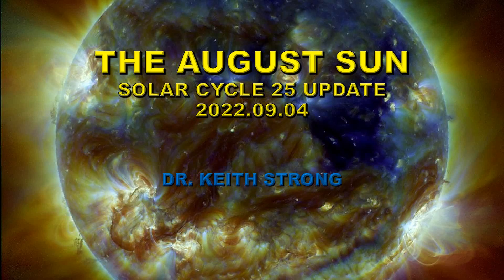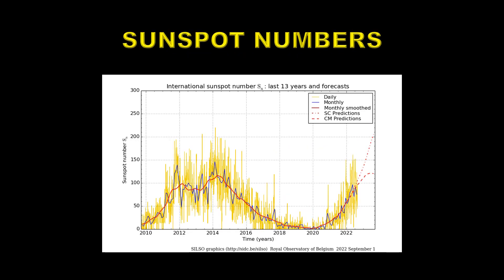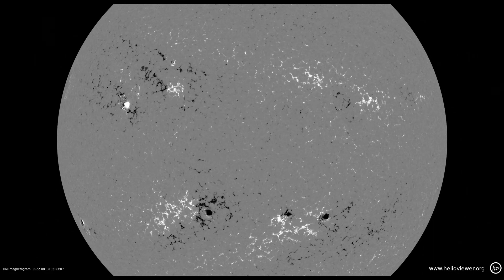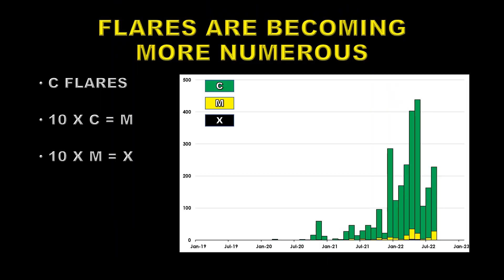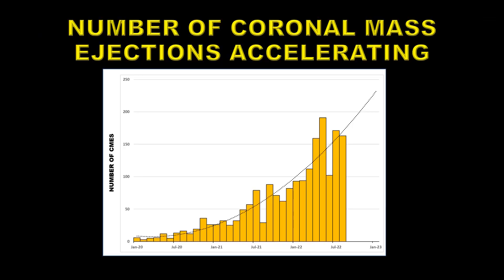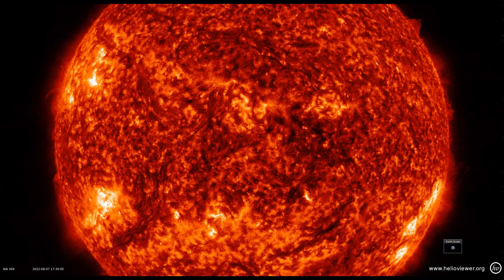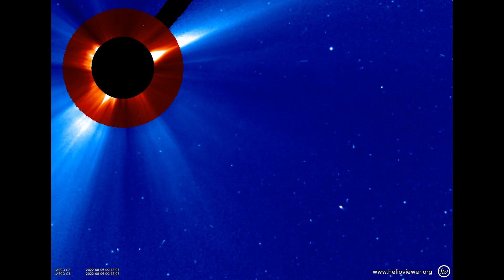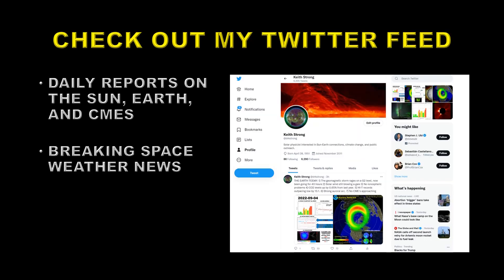SOLAR CYCLE 25 UPDATE AUGUST 2022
SEE MY TWITTER CHANNEL FOR BREAKING SOLAR & CLIMATE NEWS: drkstrong

SOLAR DATA SOURCES:

Unless otherwise stated:
Sunspots: SIDC
X-ray emission: GOES
CME data and Sun-diving comets: SOHO LASCO
Coronal images: SDO and GOES
TSI: SORCE
KP: NOAA SWFC

ADVANCED-LEVELS: 4 (INCLUDING PHYSICS, CHEMISTRY, PURE AND APPLIED MATH)

SPECIAL-LEVEL: CHEMISTRY

1971 BSC: ASTRONOMY FROM UNIVERSITY COLLEGE, LONDON (INCLUDED COURSES ON STATISTICS, ADVANCED MATH TECHNIQUES, PHYSICS, THEORY OF ORBITS, SPHERICAL ASTRONOMY, STELLAR STRUCTURE, PLANETARY PHYSICS, HIGH-ENERGY ASTROPHYSICS, STELLAR ROTATION, SPECTROSCOPY, OPTICS, AND SOLAR PHYSICS)

1979 PHD (INCLUDING MSC COURSES ON ATOMIC AND NUCLEAR PHYSICS) HIGH-ENERGY ASTROPHYSICS: THESIS “STUDIES OF THE SOLAR CORONA AND GALACTIC X-RAY SOURCES” FROM THE MULLARD SPACE SCIENCE LABORATORY (UCL)

EMPLOYMENT:
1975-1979: CONSULTANT TO THE LOCKHEED SOLAR & ASTROPHYSICS LABORATORY (LSAL), PALO ALTO CALIFORNIA
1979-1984: DATA ANALYST FOR LSAL STATIONED AT NASA GSFC WORKING ON DATA FROM THE SOLAR MAXIMUM MISSION (SMM) X-RAY POLYCHROMATOR EXPERIMENT (XRP)
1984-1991: PRINCIPAL INVESTIGATOR ON SMM-XRP
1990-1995: CO-INVESTIGATOR ON THE YOHKOH SOFT X-RAY TELESCOPE EXPERIMENT. INCLUDE TIME SPENT IN JAPAN OPERATING THE YOHKOH SATELLITE AND PLANNING SOLAR OBSERVATIONS.
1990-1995: CORONAL STUDIES GROUP LEADER AT LSAL
1995 – 2001: MANAGER OF THE LOCKHEED MARTIN SOLAR AND ASTROPHYSICS LABORATORY (BUILDING AND OPERATING INSTRUMENTS LIKE SOHO MDI, SOHO EIT, TRACE, TRIANA EPIC, HINODE FPP, HINODE (XRT), IRIS, GOES SXI (4), GOES SUVI (4), GOES LIGHTNING MAPPER (4), SDO HMI, SDO AIA, AND JWST NIRCAM.)
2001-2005: SENIOR MANAGER/DIRECTOR (ACTING) AT THE LOCKHEED MARTIN ADVANCED TECHNOLOGY CENTER IN CHARGE OF ALL SPACE SCIENCE ACTIVITIES.
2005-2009: RELOCATED TO NASA GSFC TO HELP LOCKHEED WIN THE GOES-R INSTRUMENT AND SPACECRAFT CONTRACTS (SUCCESSFULLY)
2009-PRESENT: RETIRED – VOLUNTEER CONSULTANT TO NASA GSFC HELIOPHYSICS DIVISION. EDUCATION AND PUBLIC OUTREACH ACTIVITIES AT NASA VISITOR CENTER.